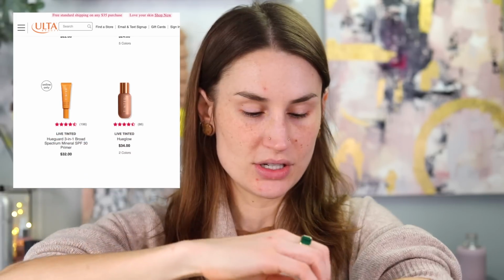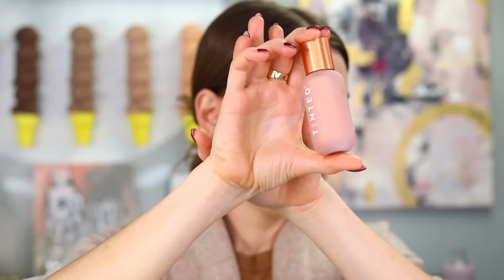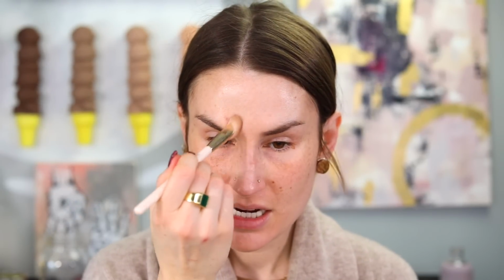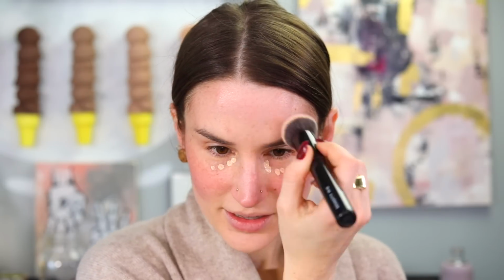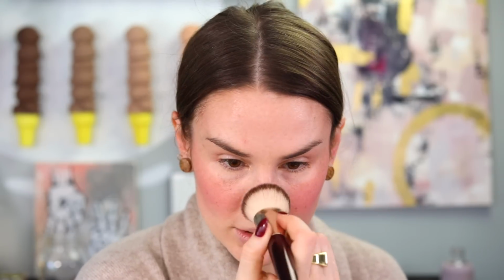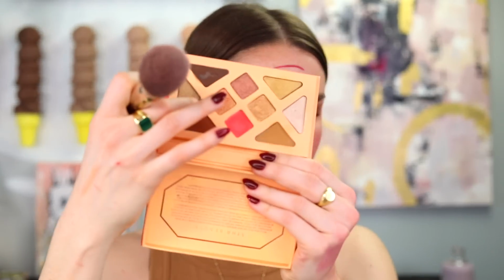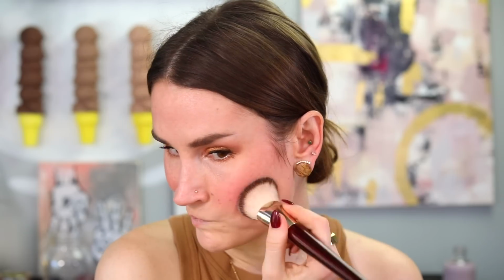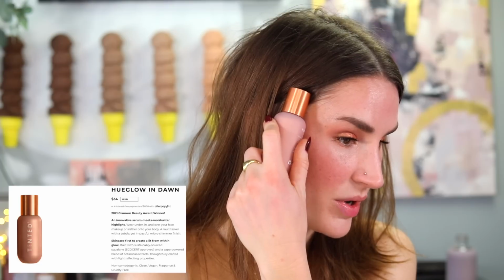I FINALLY TRIED "LIVE TINTED"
Live Tinted is a brand created by Deepica Mutyala that focuses on balm formulas for skin and lips for color correction, lip and cheek and overall simplified makeup. It also aims to remedy some of the skin complaints from Deepica's audience around skin discoloration and hyperpigmentation. Her formulas boast skincare claims as well as intelligent color ranges and easy-to-use formulas...but what sets this line apart? I had to know.

Other Discount Links:

$30 off at Italic (code KACKIE30)